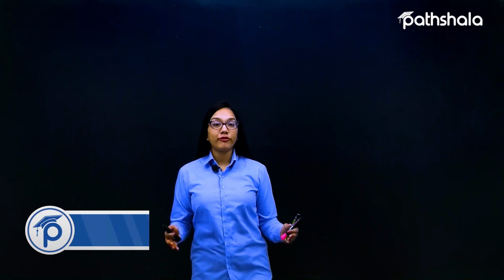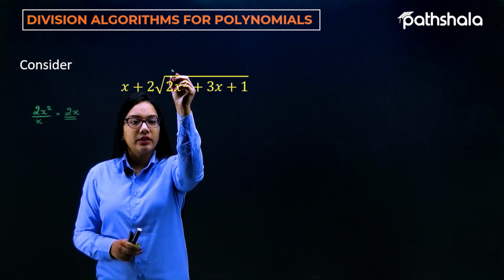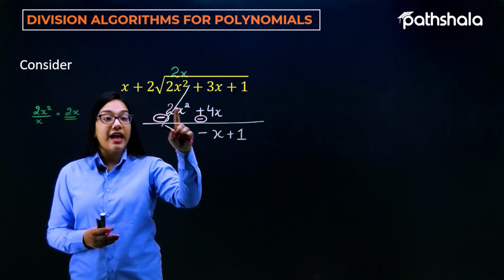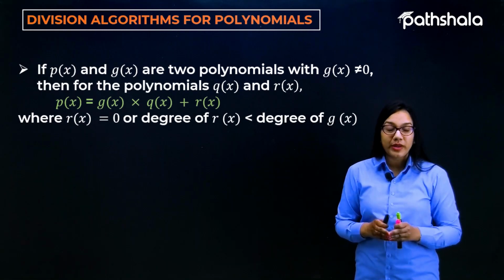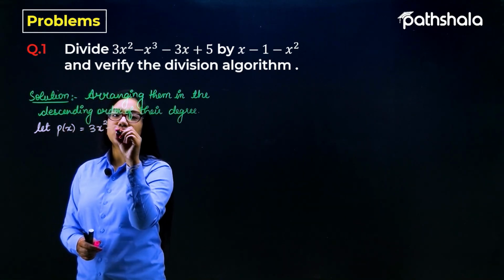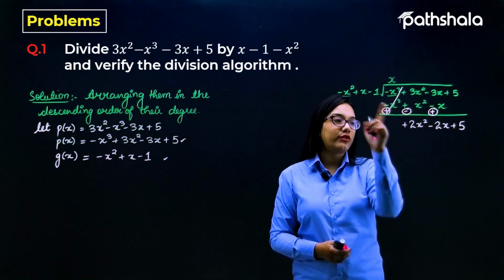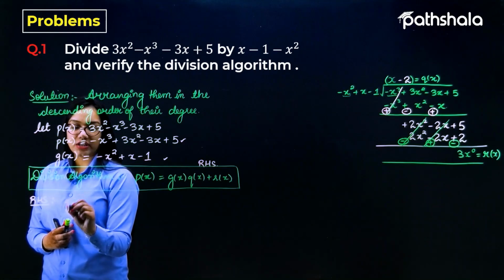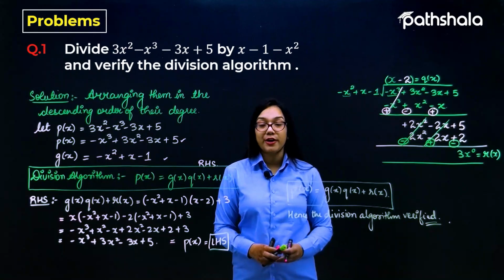Division algorithams for polynomials Question - 1 | 2 Polynomials | Maths | Class 10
Topic Name : Division algorithams for polynomials Question - 1